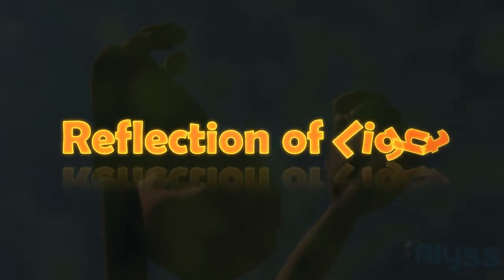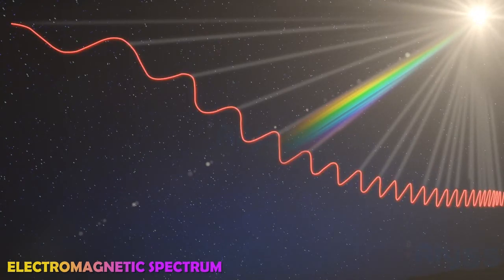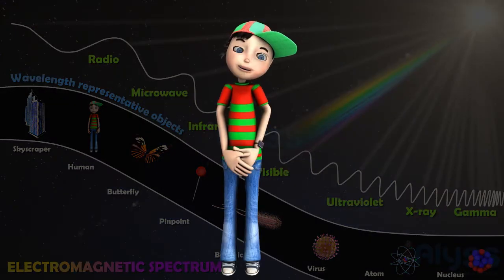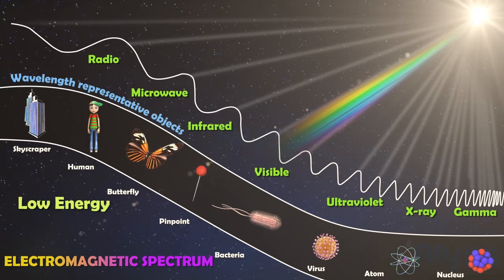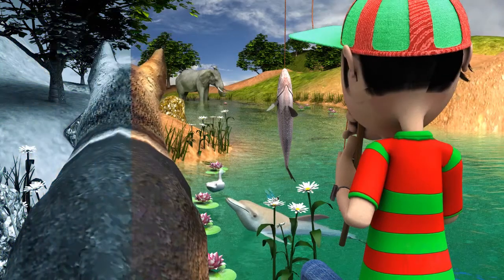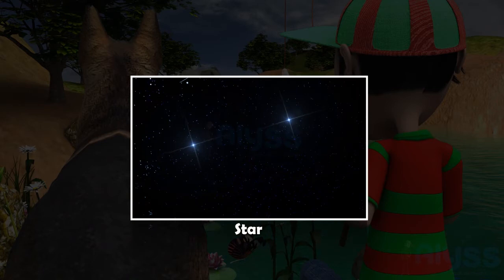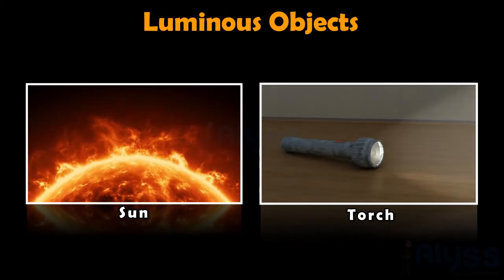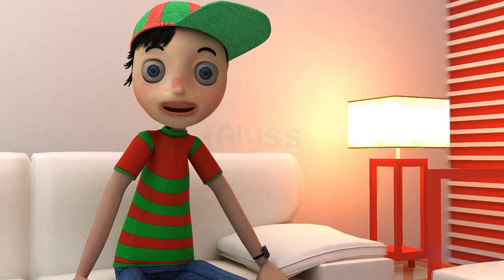Reflection of Light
This video describes Light is a form of energy which gives us the sensation of sight or vision. Light is not visible to us. It shows the phenomena of reflection, refraction and dispersion. Light is also defined as an electromagnetic wave which does not require a material medium for propagation in 3d, HD animation. Perfect for middle and high school students.